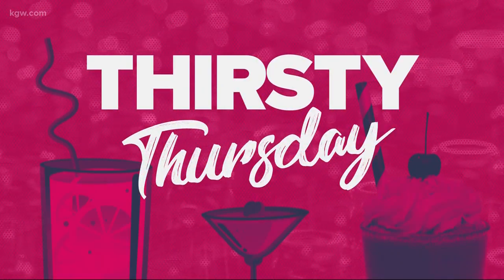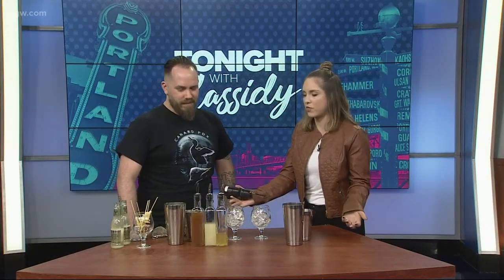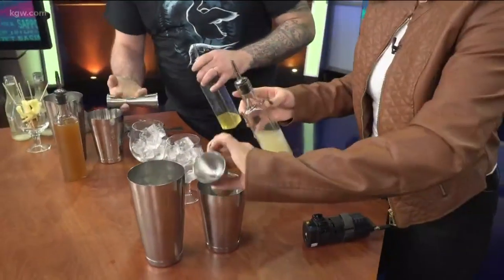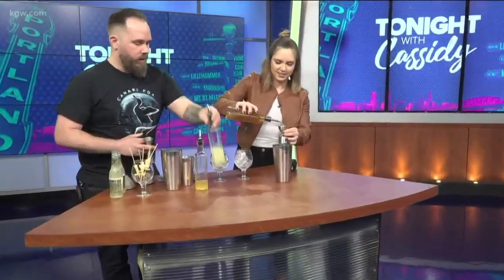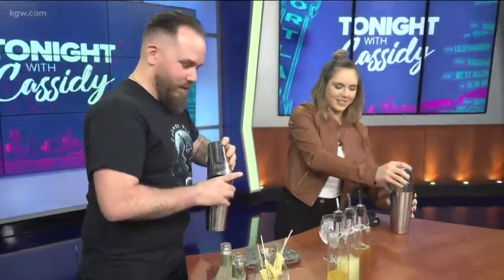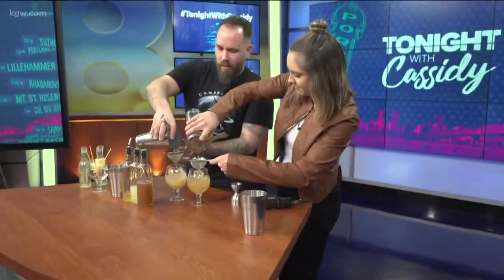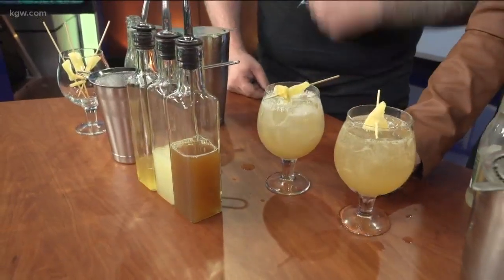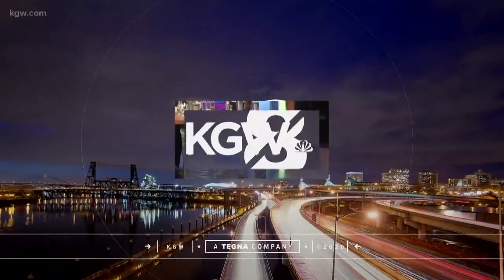Enjoy 'Dry January' with Weekend Dreams at Canard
Make the most of Dry January with a tropical-inspired mocktail at Canard called "Weekend Dreams."